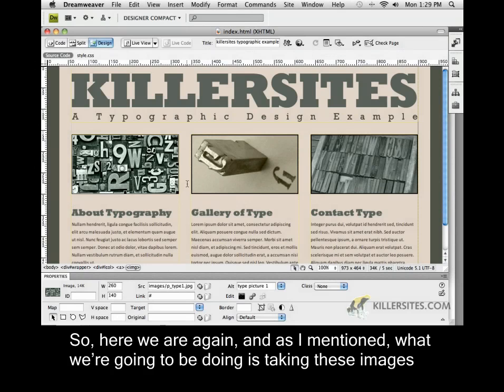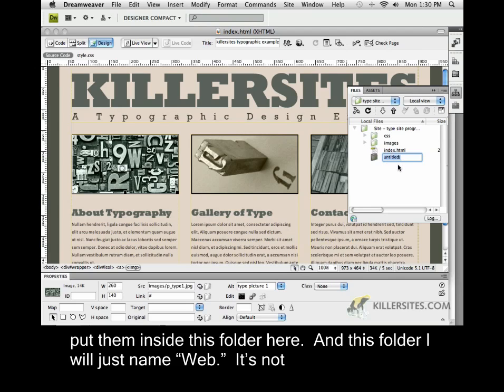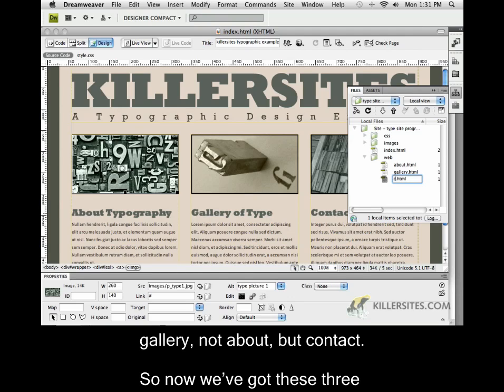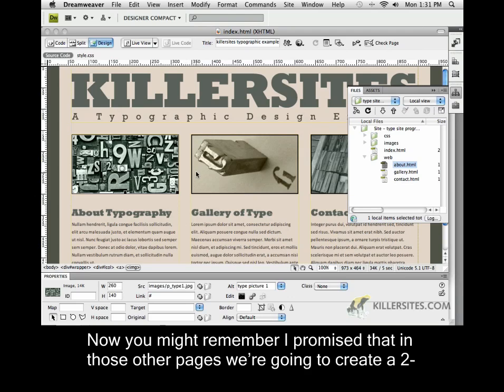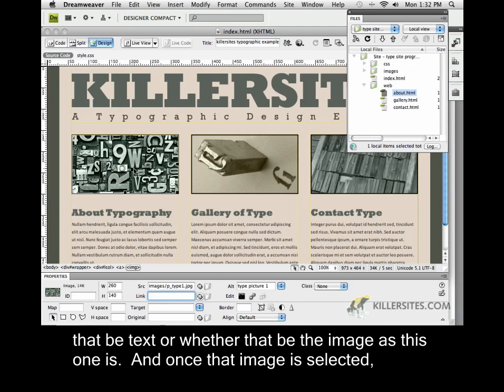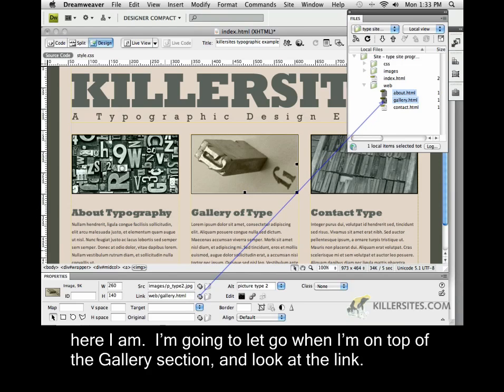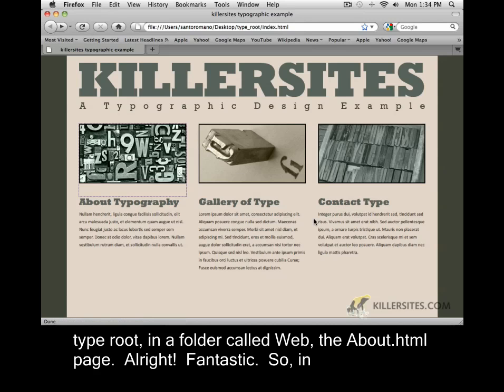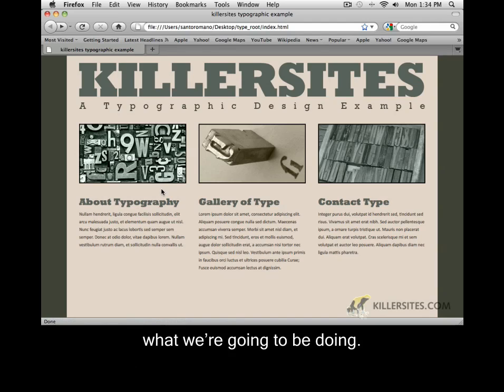Photoshop for the Web Closed Captioned - Secondary Pages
In this closed captioned video tutorial, we show you how to create your secondary web pages using Dreamweaver. From our Photoshop for the Web course.